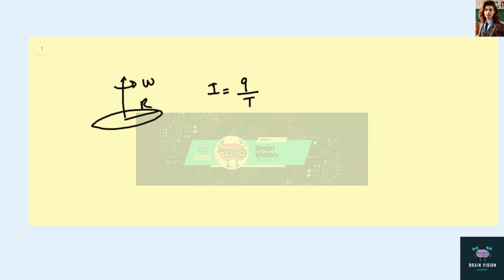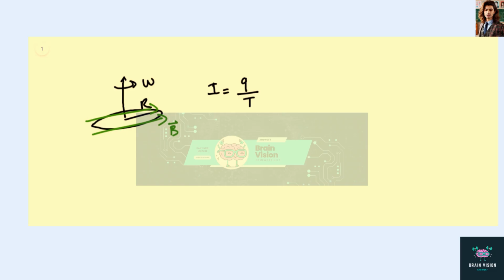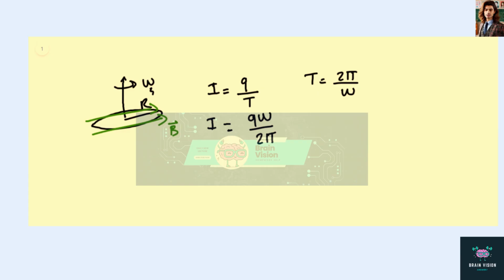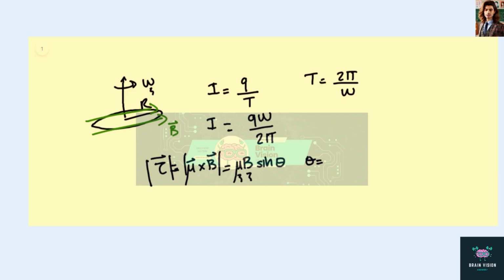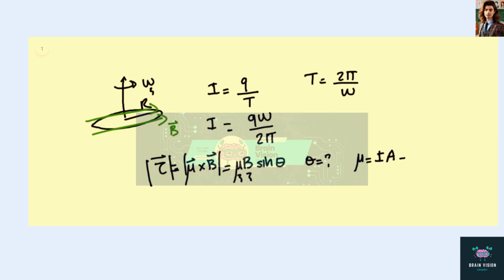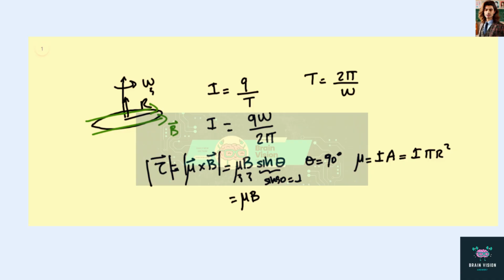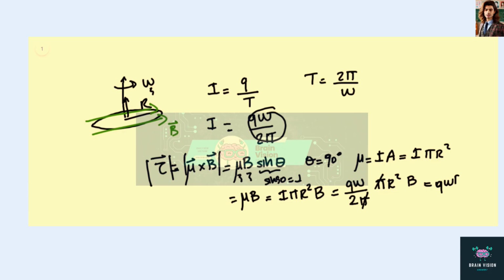A plastic circular loop has radius , and a positive charge q is distributed uniformly around the cir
A plastic circular loop has radius , and a positive charge q is distributed uniformly around the circumference of the loop. The loop is then rotated around its central axis, perpendicular to the plane of the loop, with angular speed . If the loop is in a region where there is a uniform magnetic field directed parallel to the plane of the loop, calculate the magnitude of the magnetic torque on the loop.